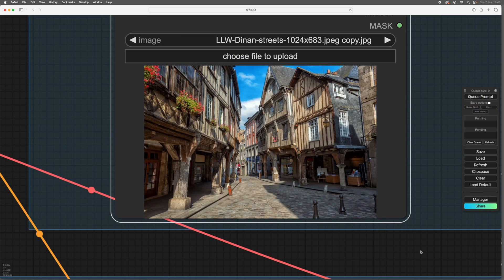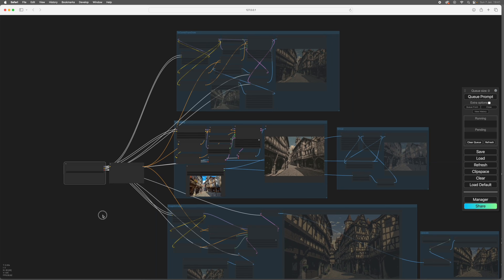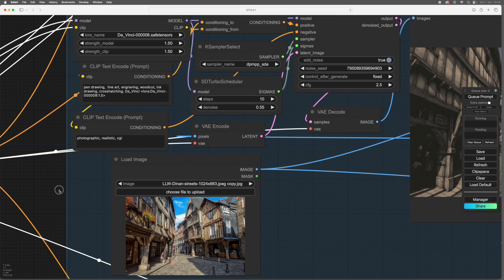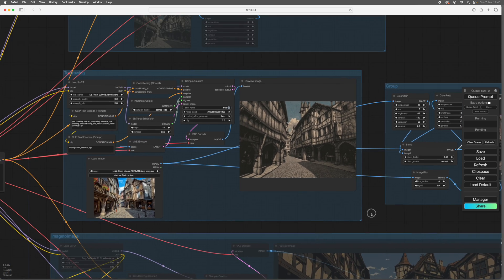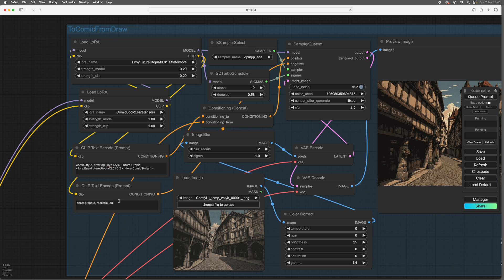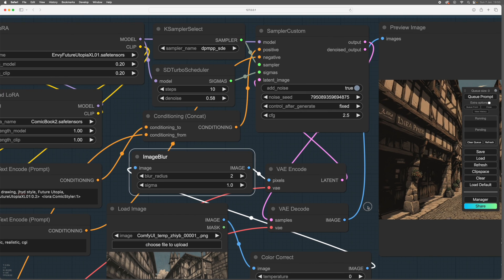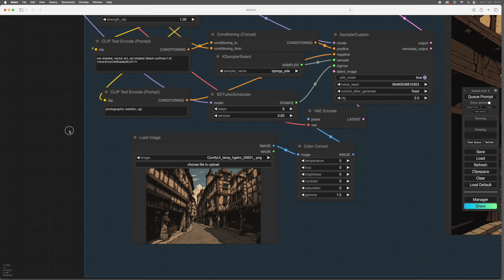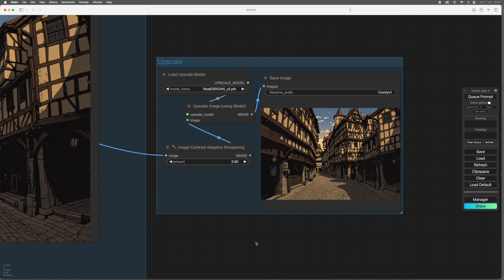ComfyUI from a Photo to a Drawing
An example of a modular workflow to translate a photograph into a comic strip image in a controllable repeatable way with minimal prompting. I assume a working knowledge of ComfyUI. A further vid on inserting a photographic figure into a painted background is